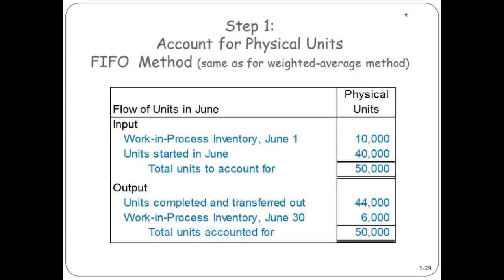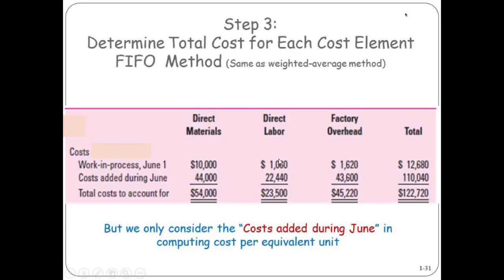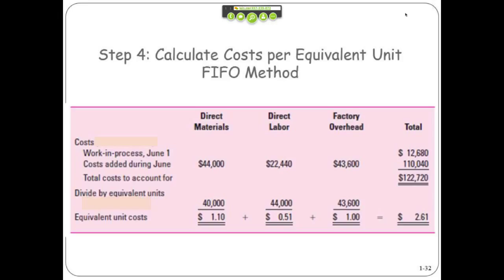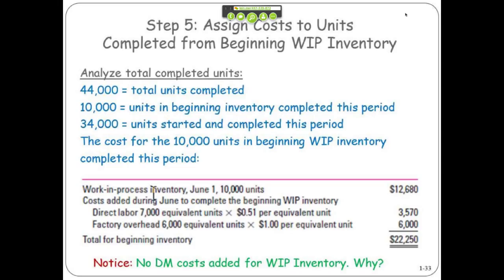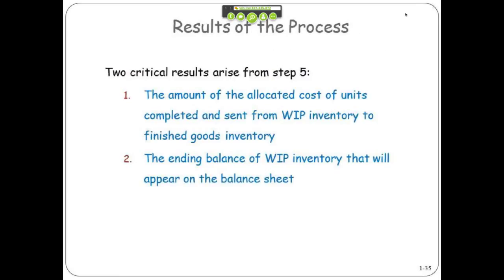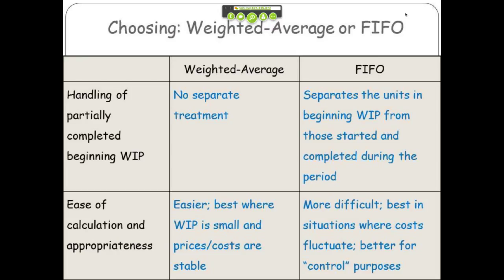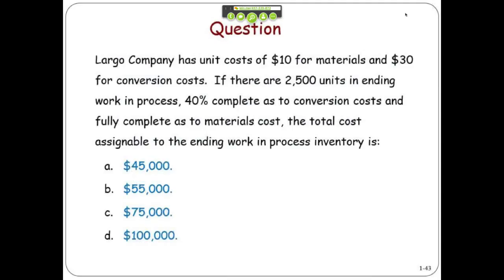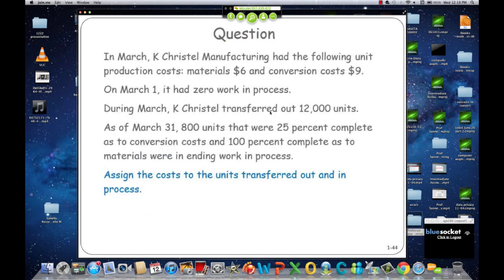Management and Cost Accounting: Professor Cooperberg (Lecture 2 - 03/12/2014)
Management and Cost Accounting: Professor Cooperberg
Lecture #2
FIFO Method

Time Stamps:

0:18 Step 1: Account for Physical Units

0:30 Step 2: Calculate FIFO Equivalent Units

2:25 Step 3: Determine Total Cost for Each Cost Element

4:33 Step 4: Calculate Costs per Equivalent Unit

5:47 Step 5: Assign Costs to Units Completed from Beginning WIP Inventory, Assign Costs to Units Started & Completed and Account for Total Costs

11:15 Transferred-in costs

12:59 Production Cost Report

Summary of Lecture:

The FIFO Method separates the units in beginning WIP from those started and completed during the period; however it is more difficult, and best in situations where costs fluctuate. There are 5 steps in the FIFO Method: Step 1: Account for Physical Units, Step 2: Calculate FIFO Equivalent Units, Step 3: Determine Total Cost for Each Cost Element, Step 4: Calculate Costs per Equivalent Unit, Step 5: Assign Costs to Units Completed from Beginning WIP Inventory, Assign Costs to Units Started & Completed and Account for Total Costs. Two critical results arise from Step 5: The amount of the allocated cost of units completed and sent from WIP Inventory to finished goods inventory, and the ending balance of WIP Inventory that will appear on the balance sheet.

Accumulated costs pass between departments along with products. Transferred-in costs are an additional cost element like DM that comes from another department rather than a storeroom. For accounting purposes, they are treated like DM that is 100% added at the beginning of the process.

The production cost report is prepared periodically by department, and each department has its own WIP Inventory account. The production cost report summarizes the number of physical or equivalent units produced, costs incurred during the period, cost per equivalent unit for each cost element, and costs assigned to units completed and to units in ending WIP Inventory. Lastly, the production cost report brings together the calculations from Steps 1-5 into a single report.